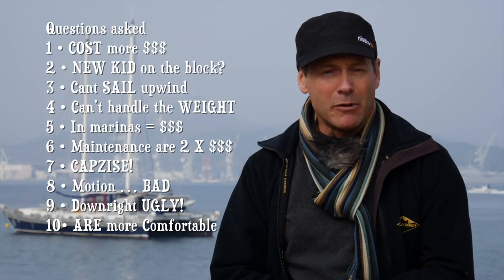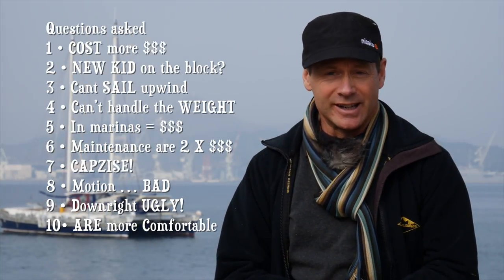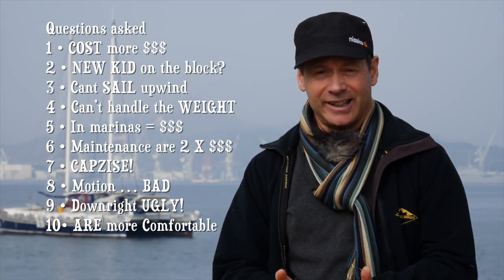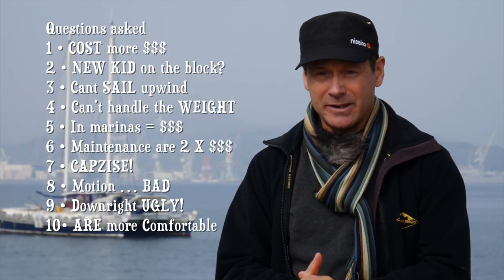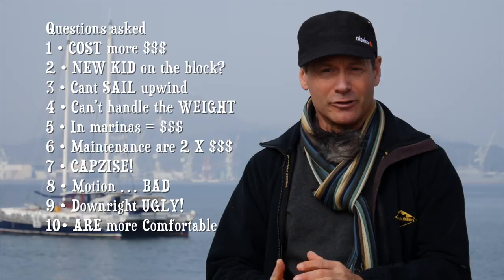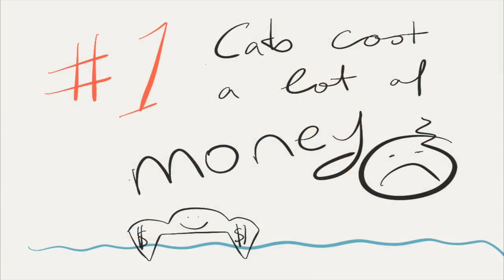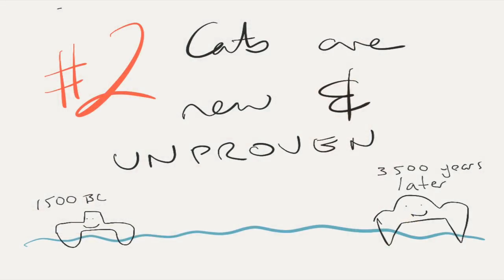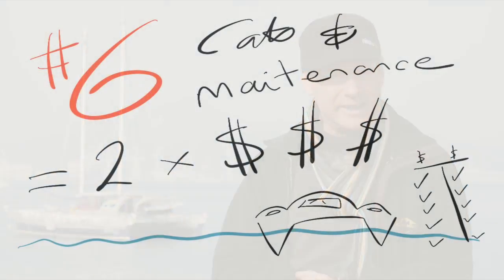Cat or Mono? [Go Sea Camping - Ep13]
This week I go over some of the myths and questions about a Catamaran compared to Monohull sailboats (the old Cat vrs Mono). Based on my own experiences living and sailing on both.

Questions asked
1 • COST more $$$
2 • NEW KID on the block?
3 • Can't SAIL upwind
4 • Can’t handle the WEIGHT
5 • In marinas = $$$
6 • Maintenance are 2 X $$$
7 • CAPSIZE!
8 • Motion … BAD
9 • Downright UGLY!
10• ARE more Comfortable

Episode 13
Cat or Mono

Are Catamarans faster?
Are Monohulls more traditional and romantic?
Are Catamarans more expensive to buy and maintain?
Are Cats nothing but a modern floating apartment block or the safest way to cross an ocean?
Can a Catamaran out sail a monohull upwind?
Self-righting, sinking or floating?
Opinions are based experience cruising/living on both a monohull when I was younger and on a catamaran with my family, as well as working on both as a tradie doing repairs for others.

I'm not talking high performance or racing boats but cruising, safe passage-making, live-aboard i.e. Cruising boats for everyday folk.
Nor am I talking about the big sparkly new ones either, although a lot of what I say covers them.

Obviously, not all mono or cats(multihulls) are the same, different markets, price ranges,  performance and comfort levels, and underwater profiles. But am happy to oversimplify and make broad a generalisation to prove my point.